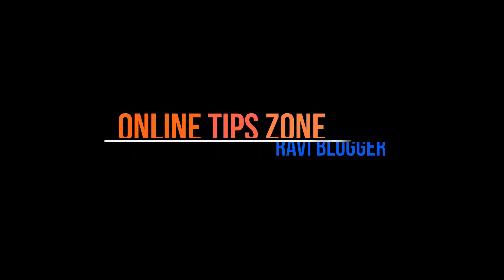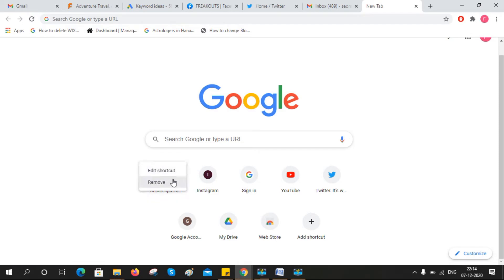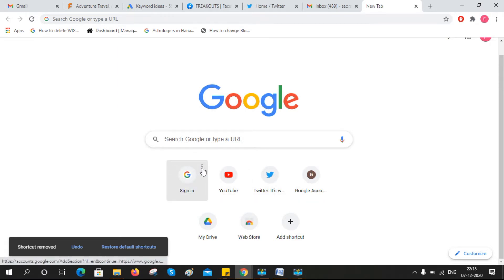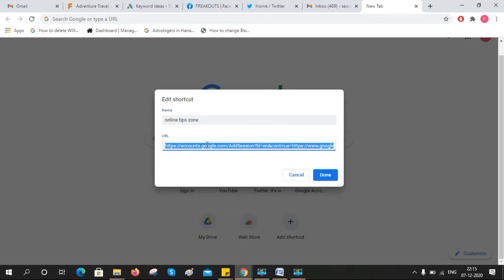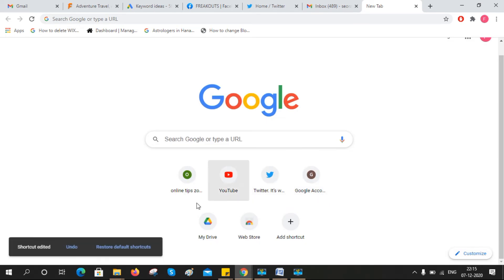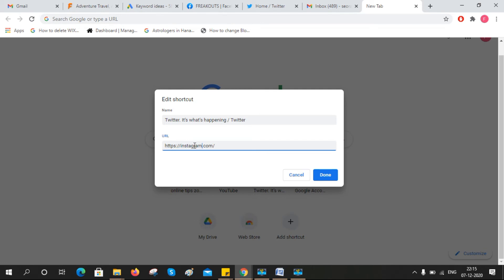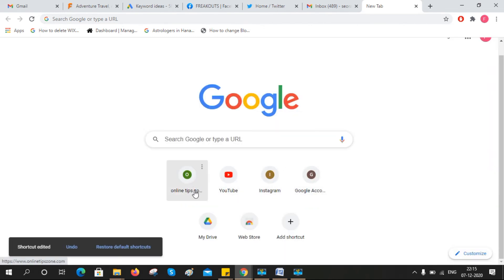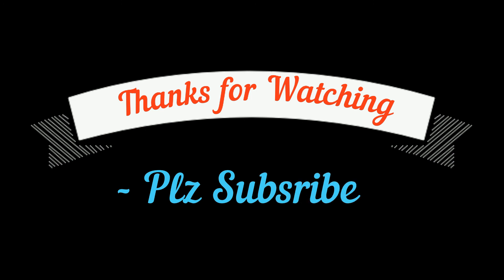How to Edit Chrome Shortcuts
We can edit or delete shortcut icons from google chrome home page so that you can remove unwanted icons from chrome home